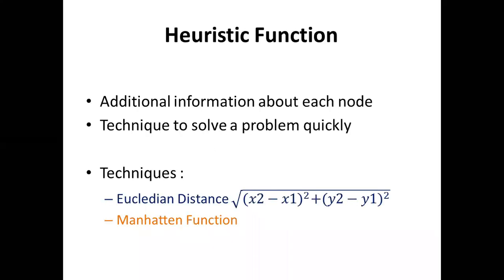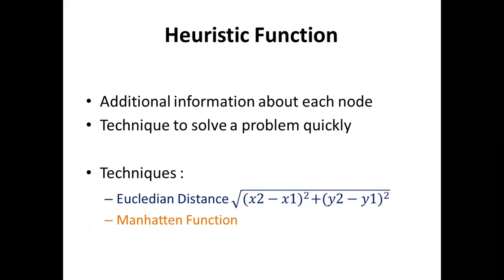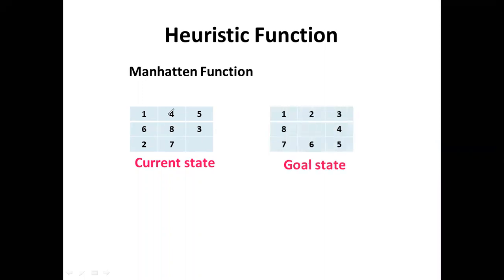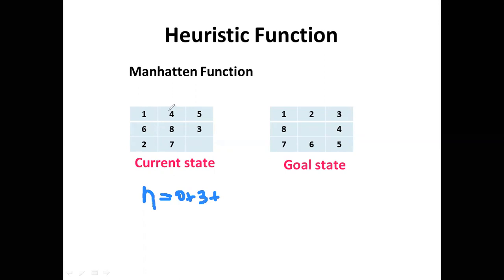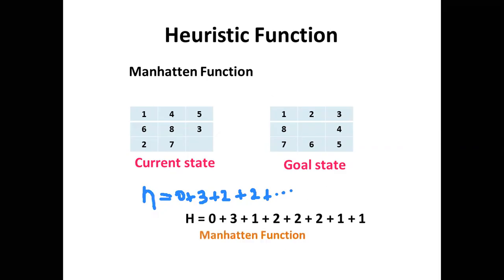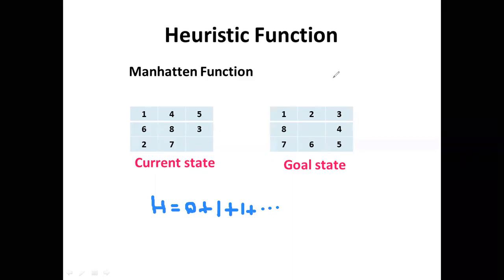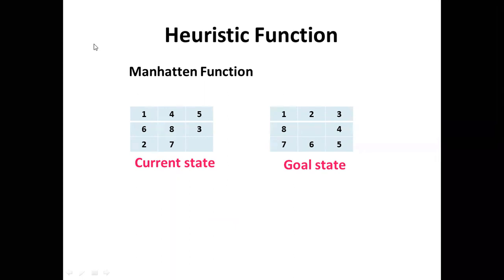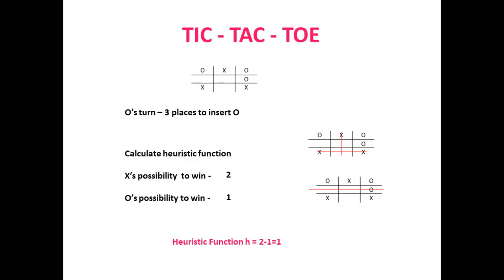Artificial Intelligence - Heuristic Function by Deeba Kannan